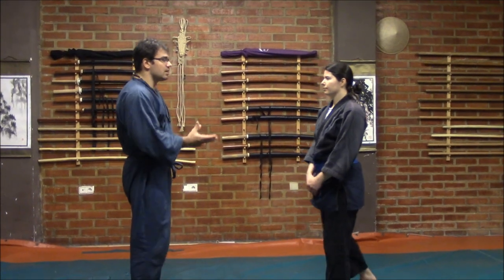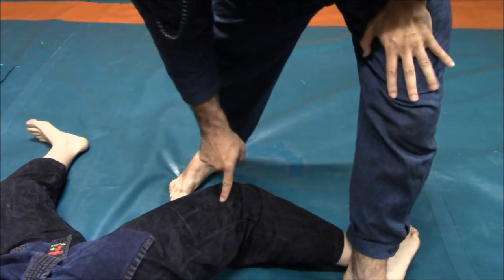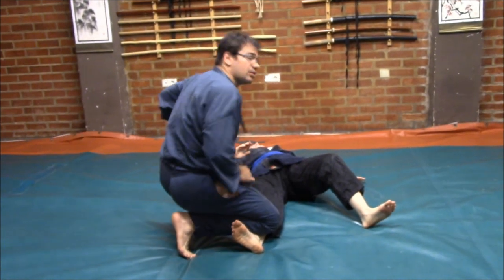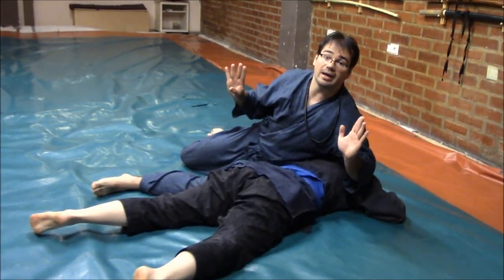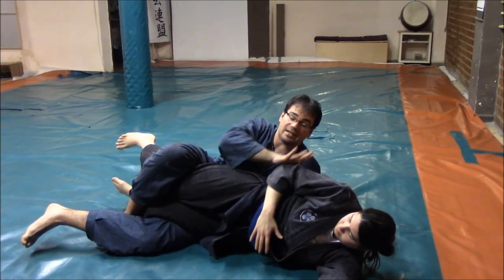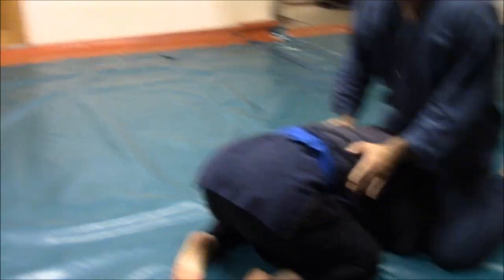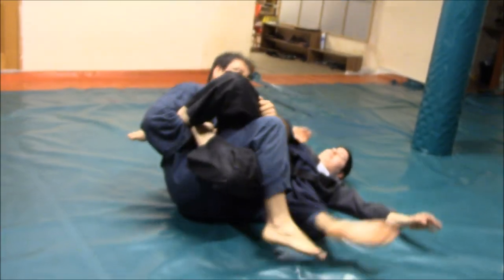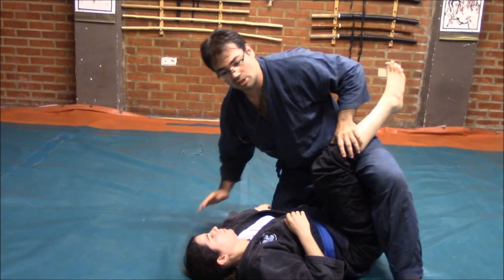Ogawa Ryu - 自然の伝統 Shizen no Dentou 丸める Marumeru Technical explanation - 2015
With Shidoshi Luis Nogueira
Valencia - Spain